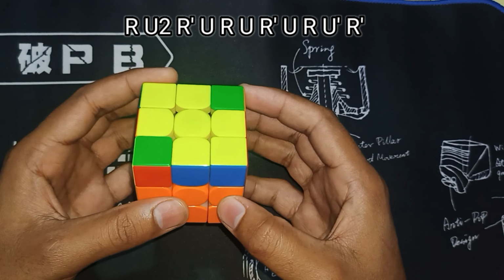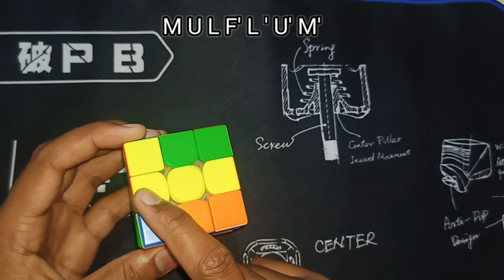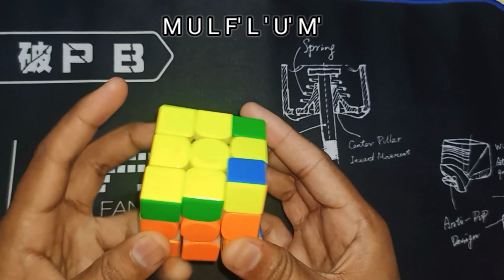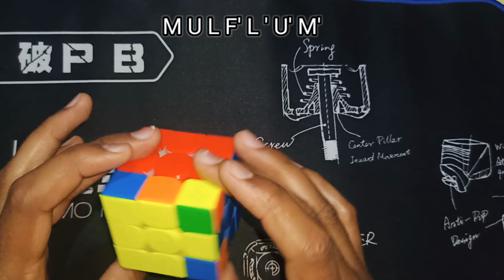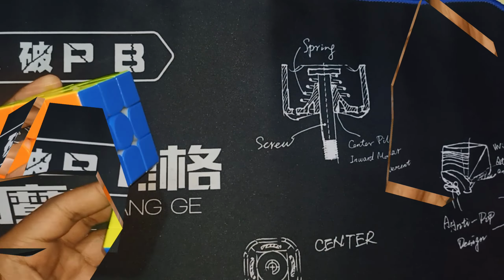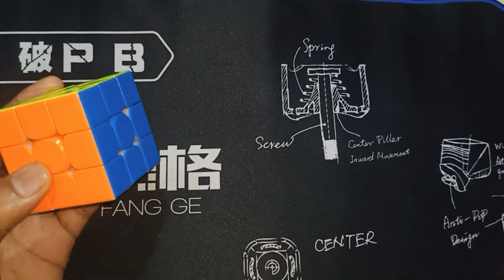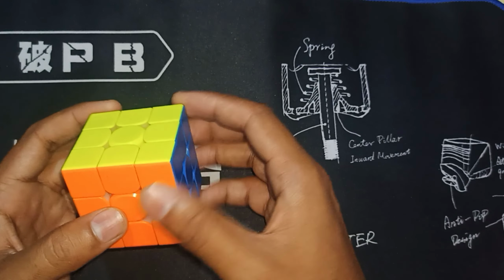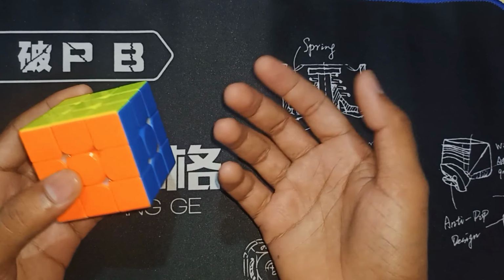OLL Edge Orientation || F2L tricks #1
Time stamps
00:00 Intro
00:25 2 edges oriented L shape
Setup moves L F L U F L' F' L' F2 L' D F2 D' B2 U' R2 D R2 U B2
01:05 3 edges oriented
Setup moves R2 D' F' D F D' F U2 R2 D' B2 L2 D' L2 U' D' B2
01:38 2 edges oriented line shape
Setup moves F' L' B' L U F' L' B L' F2 U' F2 D' F2 U' B2 R2 B2 U'

Cube used in this video Tornado v3 Flagship